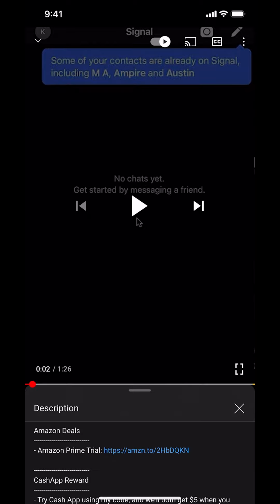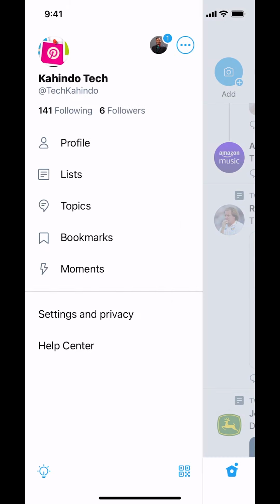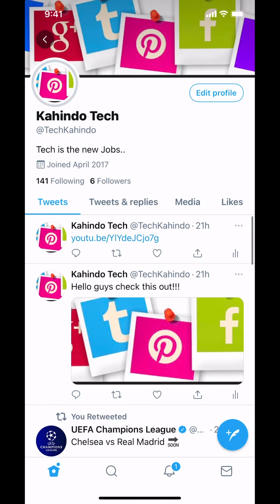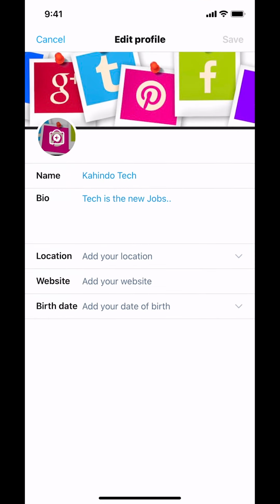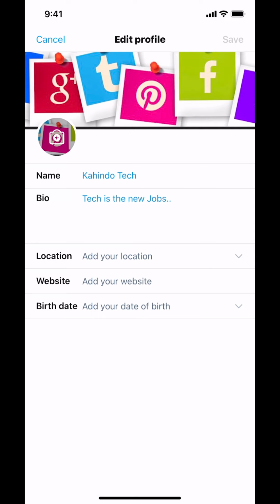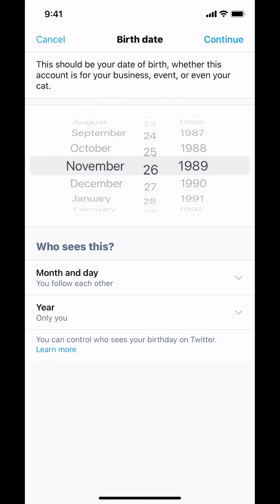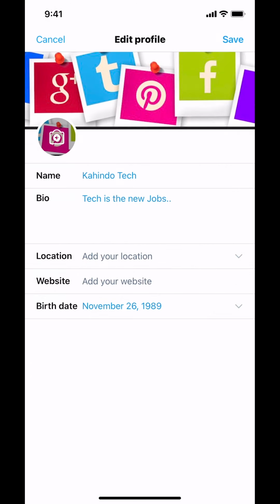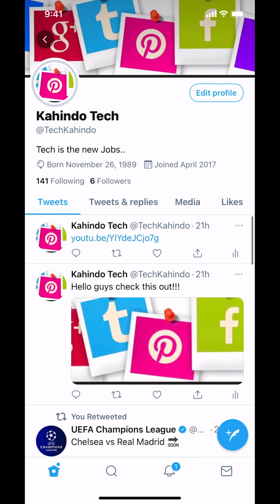How To Add Your Birthday Twitter App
This video shows How To Add Your Birthday Twitter App.